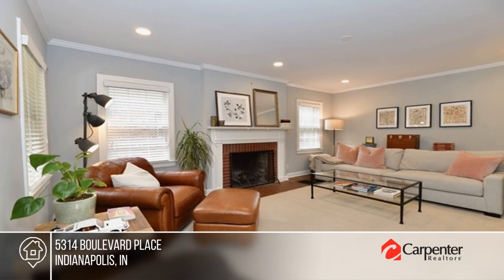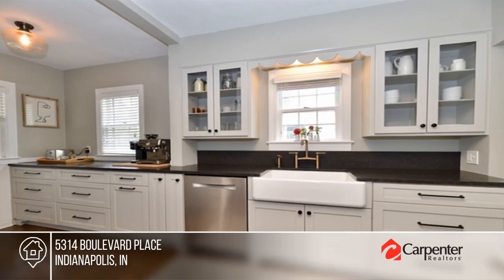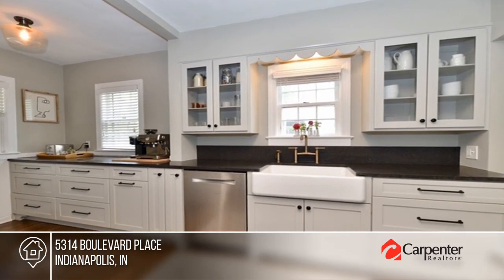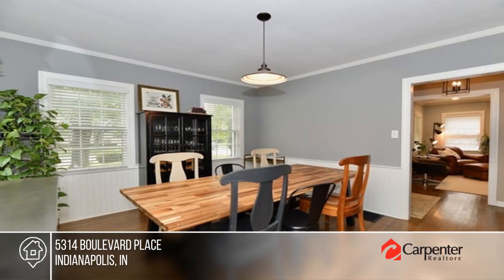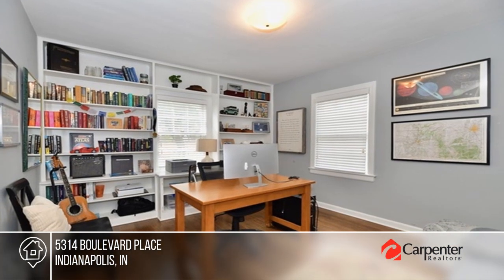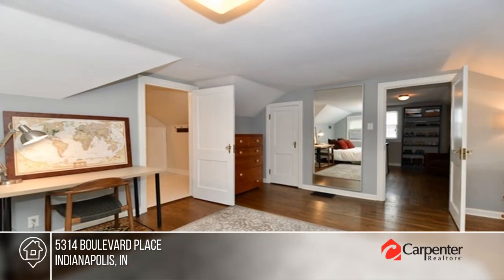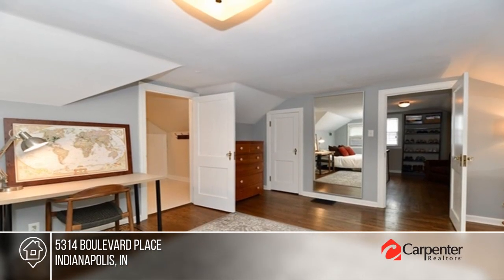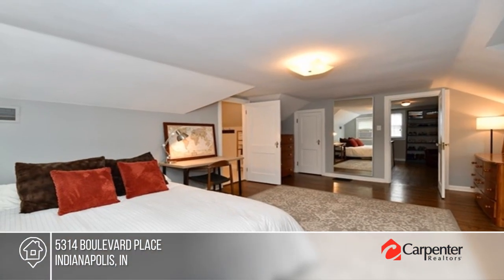5314 Boulevard Place Indianapolis, IN | MLS# 21971962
5314 Boulevard Place, Indianapolis, IN

CHARMING, CLASSIC, UPDATED Cape Cod in the heart of Butler Tarkington! Enjoy front porch living from the expansive porch looking over the manicured street of Boulevard Place! Inside features include 3 Bedrooms and 2 Full Baths. Owners suite is all it should be! Spacious and private with an updated Spa-like bath, hardwood floors and flex space for home office! Main floor includes a NEWLY UPDATED Gourmet Kitchen with custom cabinetry, new appliances, a large, newly painted family room with wood burning fireplace, dining room and 2 bedrooms with updated full bath. Original hardwoods throughout! Full basement had daylight windows and provides LOTS of room for entertaining and storage! Spacious 2 car garage and private yard! A+ WALKABILITY!